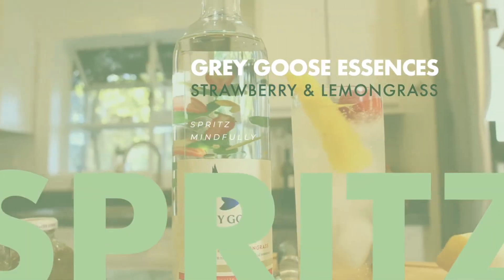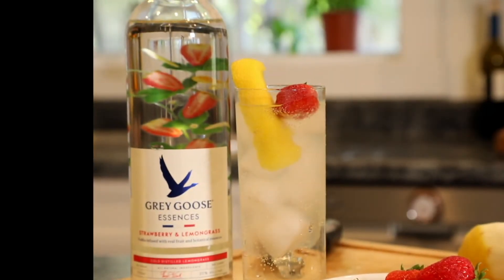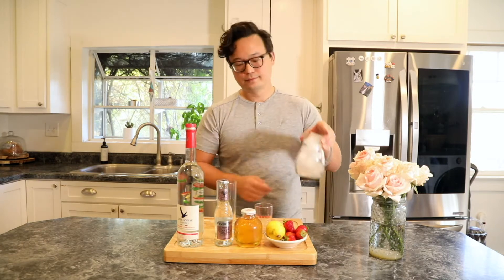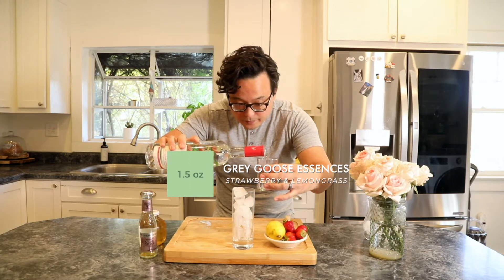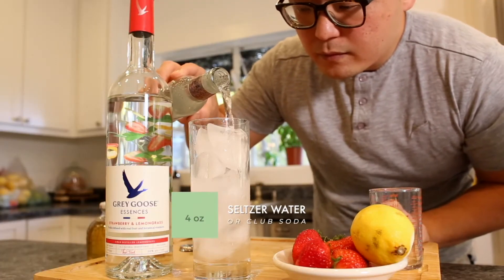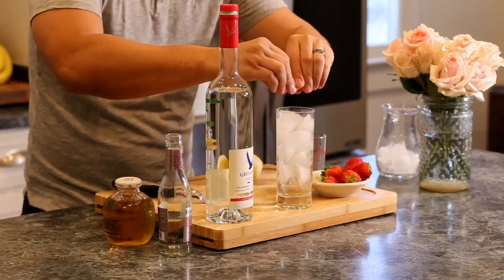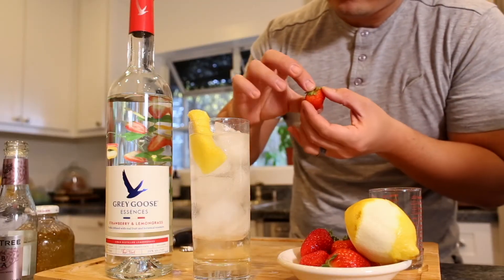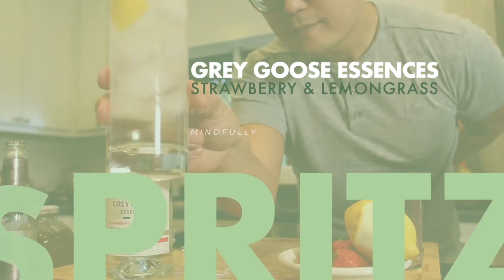Grey Goose Essences Twist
A spritzy, refreshing collins with a hint of strawberry and lemongrass.
INGREDIENTS:
1.5 oz Grey Goose Essences Strawberry & Lemongrass
4 oz Soda Water
1 dash Apple Juice
1 twist Lemon

METHOD:
1. Assemble all your ingredients, ice, and tall glass. Let's get started!
2. Top your glass with ice.
3. Add 1.5oz of Grey Goose Essences Strawberry and Lemongrass to your glass.
4. Add 4oz of club soda to your glass.
5. Add a splash of apple juice.
6. Garnish with a lemon peel (express over top) and a strawberry. Enjoy!